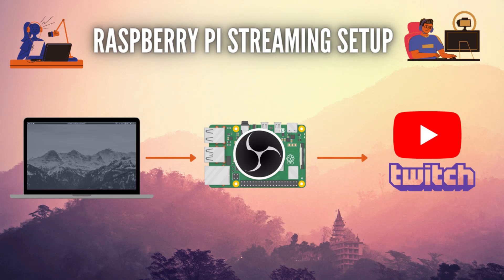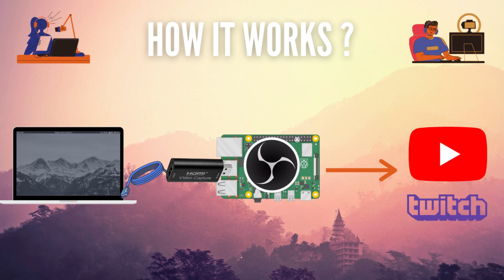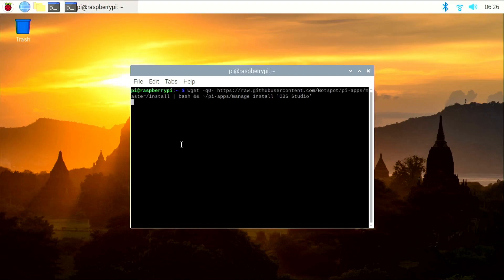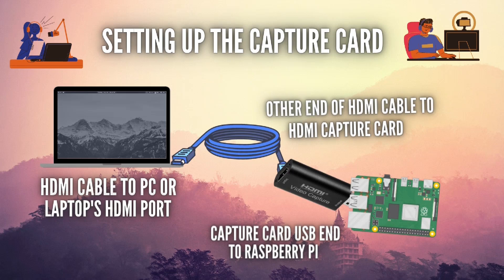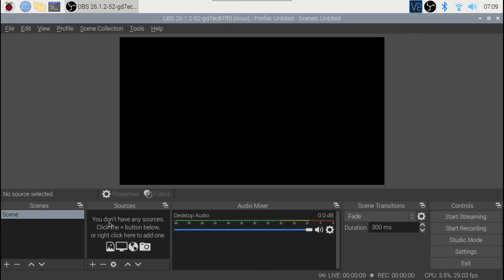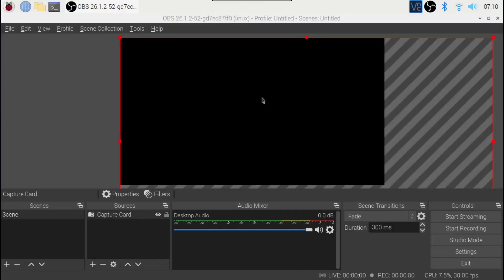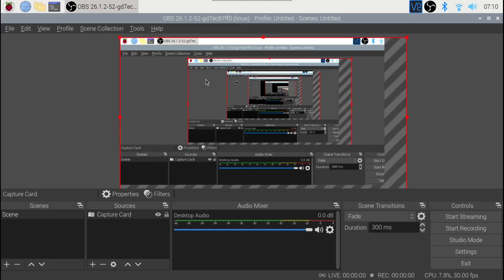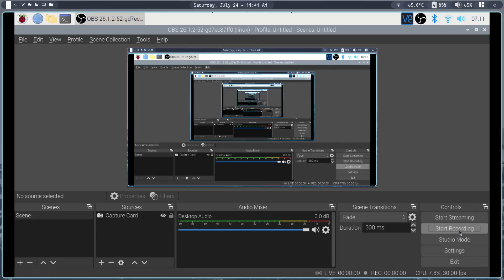How To Set Up A Raspberry Pi Streaming Setup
In this video you are going to learn how to set up a raspberry pi streaming setup. I basically show you how to install obs studio on raspberry pi and how to use a HDMI Capture card with it to capture your laptop or pc's screen.

Command to install obs:
wget -qO | bash && ~/pi-apps/manage install 'OBS Studio'

Timestamps:
0:00 Intro
0:17 Items Required
0:27 How it works
0:50 Installing OBS Studio
1:40 Setting up HDMI Capture Card
2:19 Setting Up OBS Studio
4:57 Outro